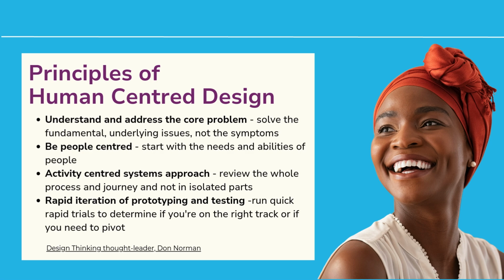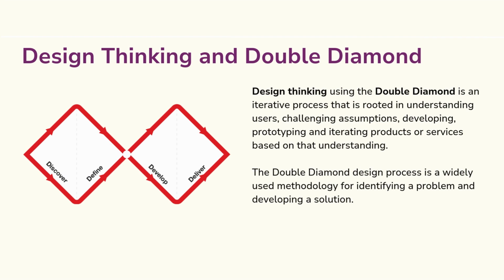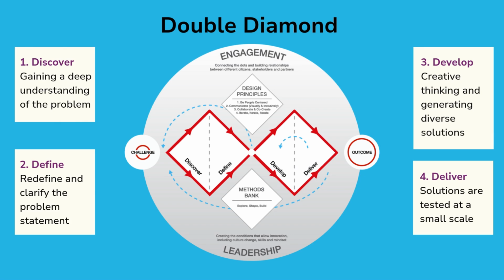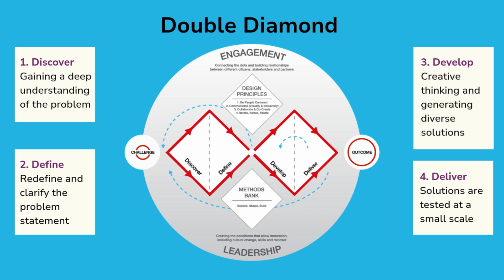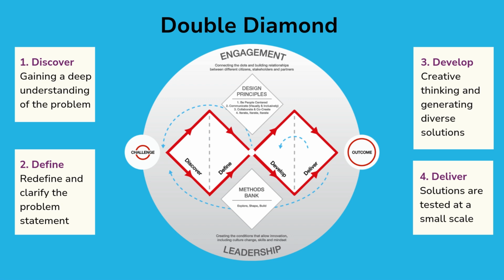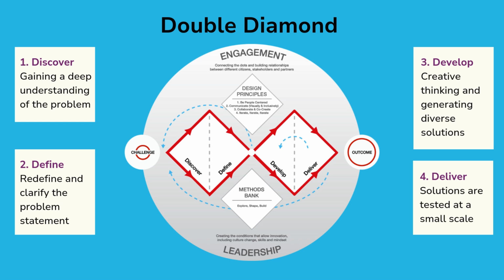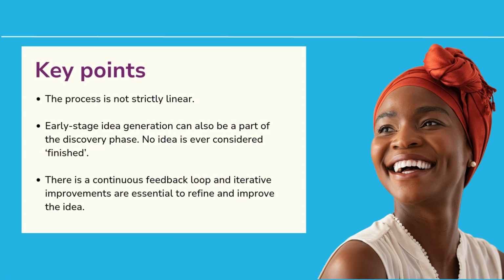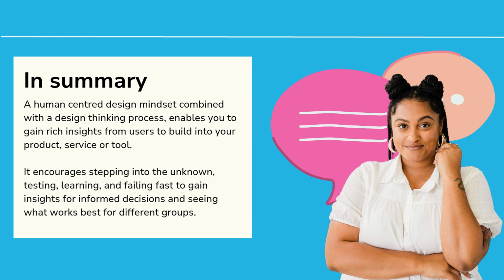Module 3.2 - Human Centred Design